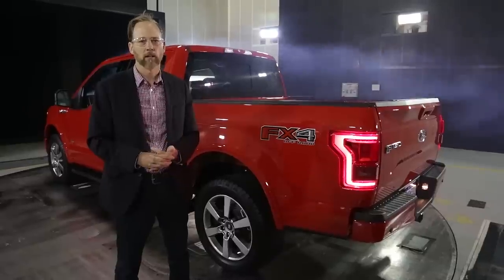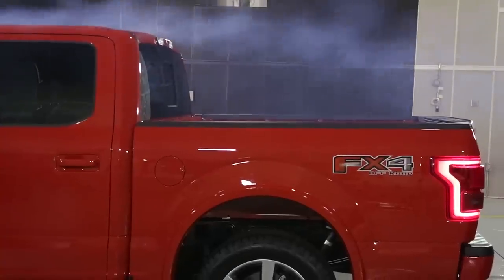2015 Ford F-150 Tailgate Myth Debunked | Autoblog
Autoblog Editor Greg Migliore travels to the wind tunnel at Ford Motor Company in Dearborn, Mich. to debunk the myth that driving with your tailgate down is more aerodynamic.

Autoblog obsessively covers the auto industry. We are a trusted source of auto research, information, and automotive issues. Our love and passion for everything auto can be seen and in our original series 'The List' Autoblog's video property is a part of the AOL On Network.